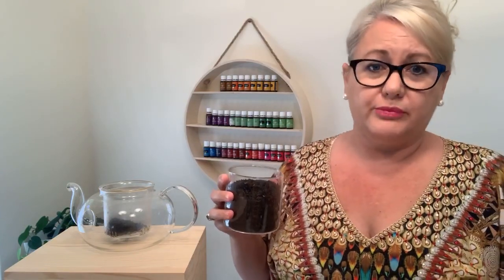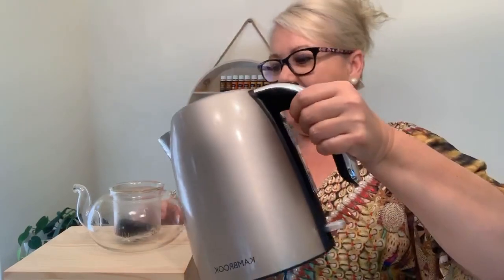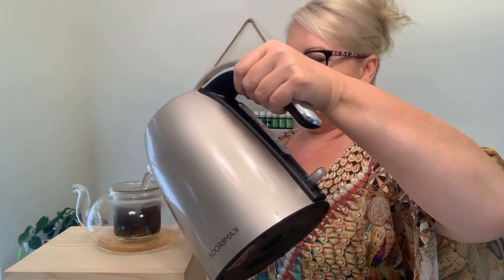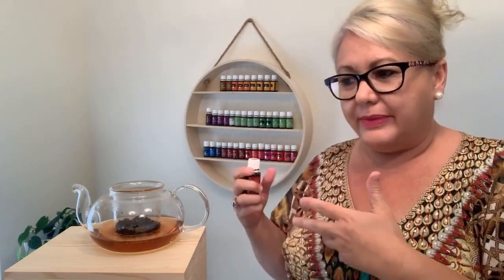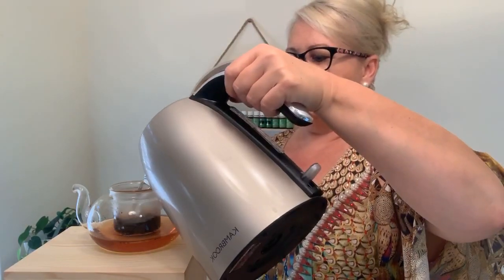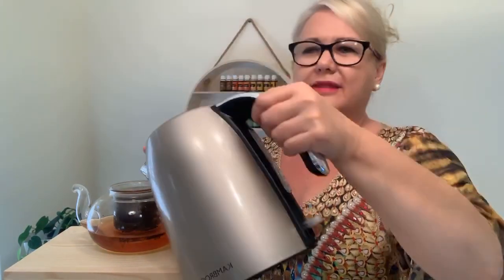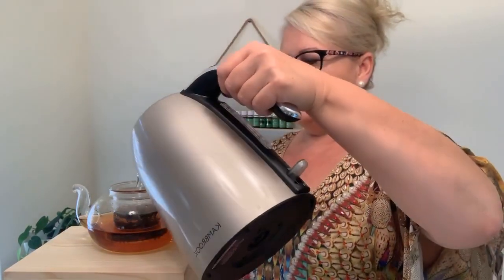How to make your own Earl Grey Tea! with essential oils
Hello hello!
My passion to drink tea daily, led me to create my own very simple DIY Earl Grey Tea. So many commercial bought teas only use 3% Flavouring , so I wanted to make one using Young Living Bergamot oil and Organic pesticide free Black Tea. Enjoy . makes a wonder gift too. Just by putting Black Tea and One Drop of Bergamot for each teaspoon . In a Glass Jar !! You, Me and a cup of Tea!

To grab your Tea I love and purchase mine from Tea Hut